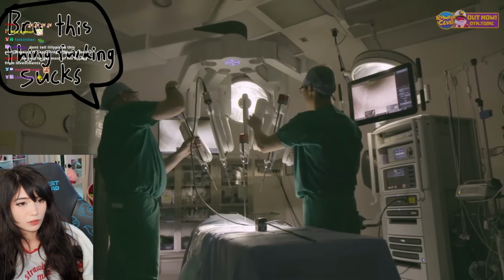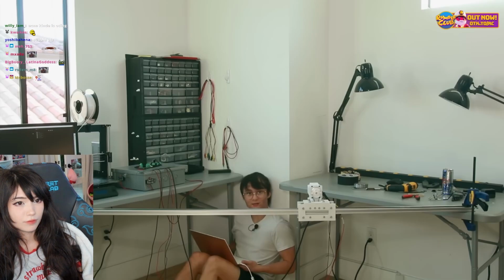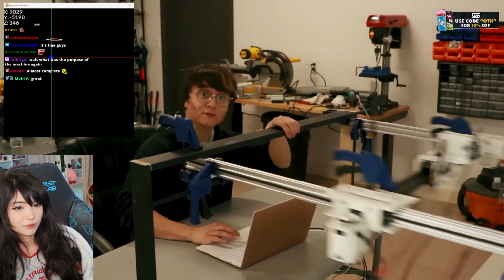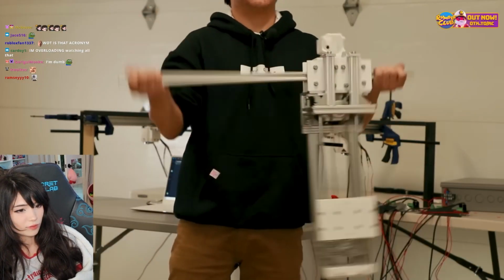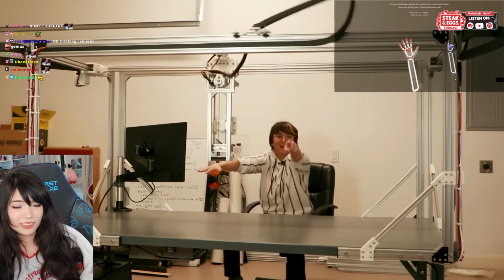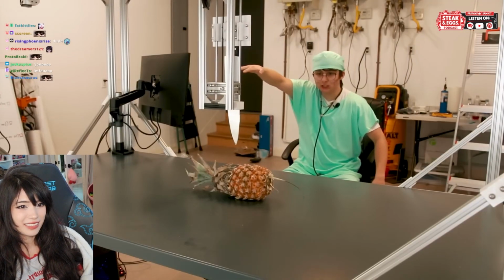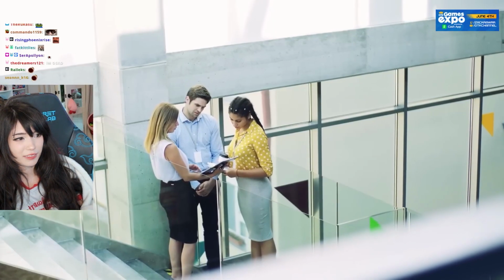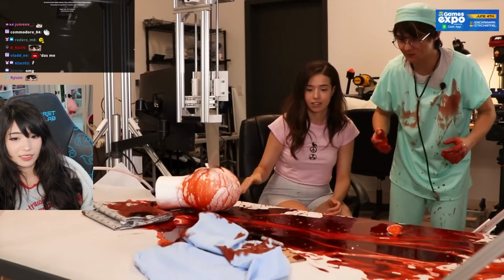Emiru Reacts to "I Built A Surgery Robot"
The official second channel of Emiru

SEND ME COOL STUFF TO OPEN ON STREAM! 📬

Channel Managed by syympa

༝﹡˖˟ ⸜₍⁽ˊ꒳ˋ⁾₎⸝ ༝﹡˖˟